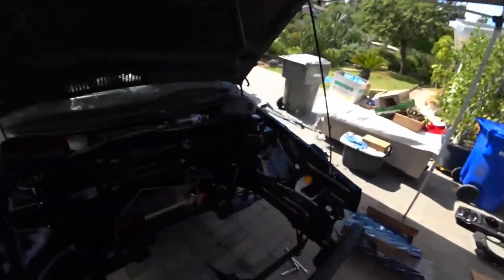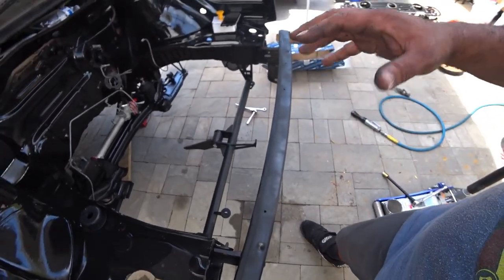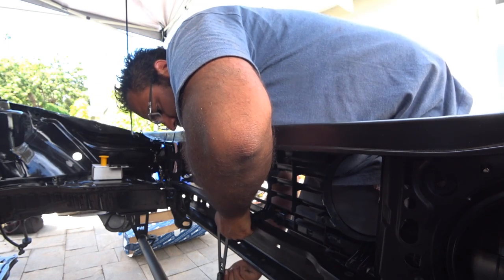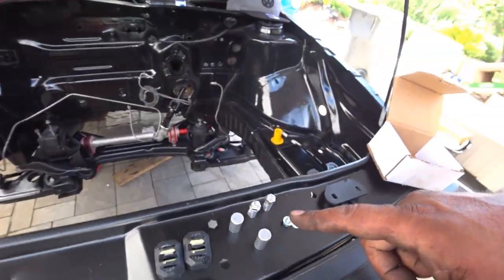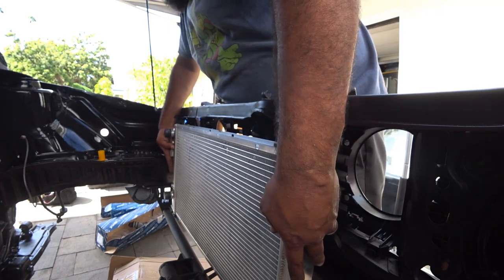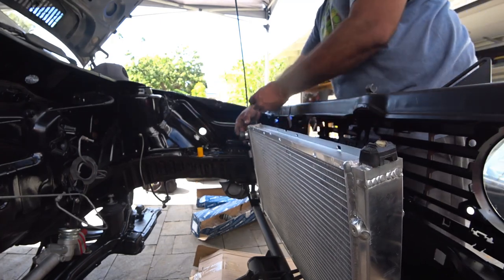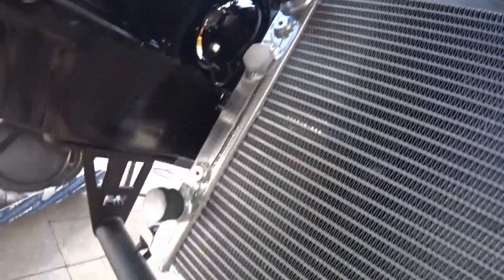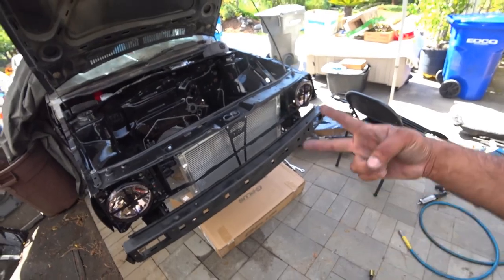Fabless Manufacturing VR6 Radiator kit for a VW MK2 Install S6 EP9